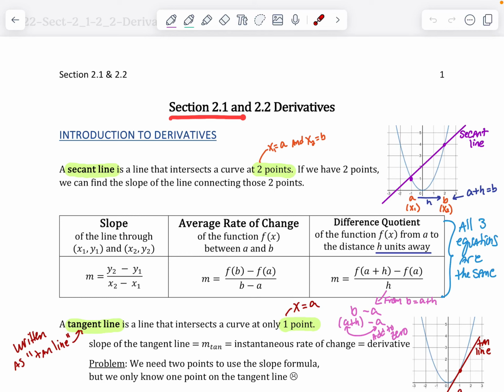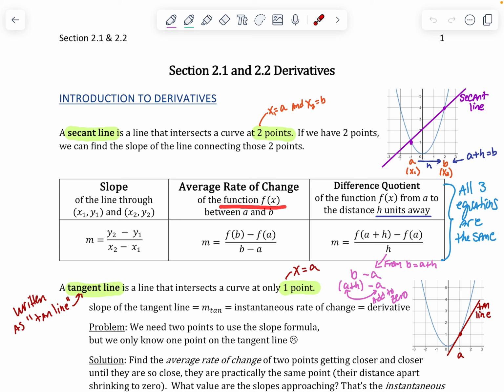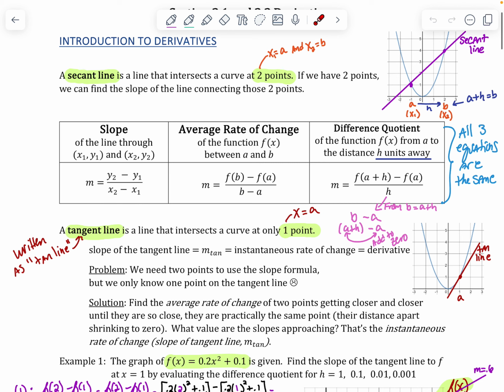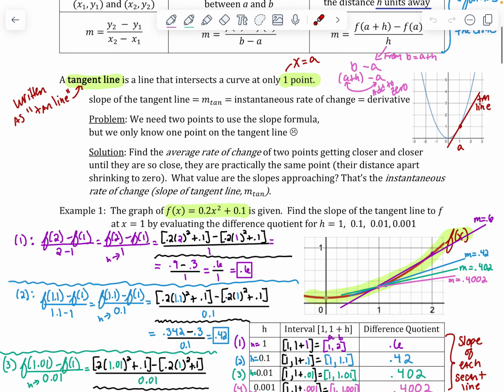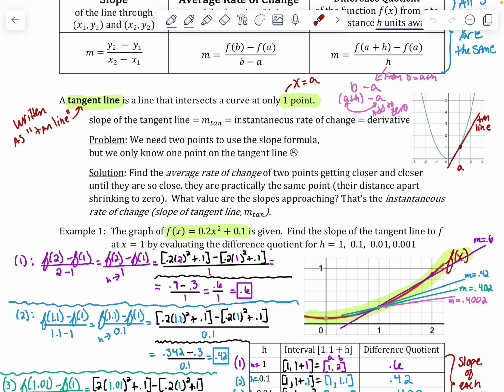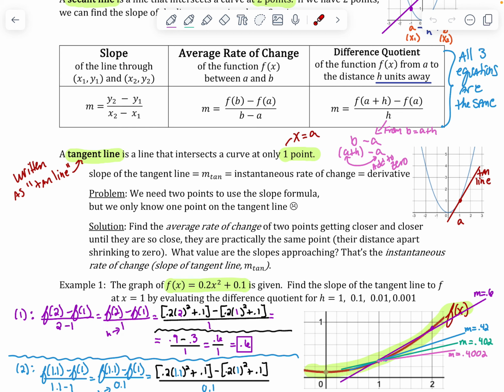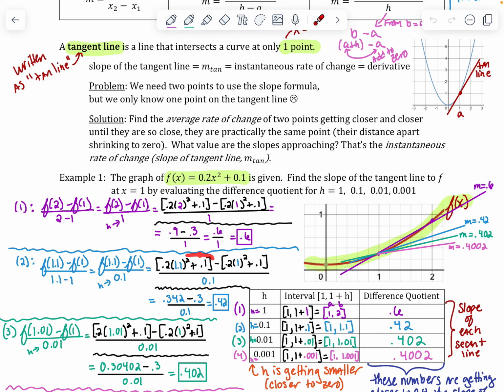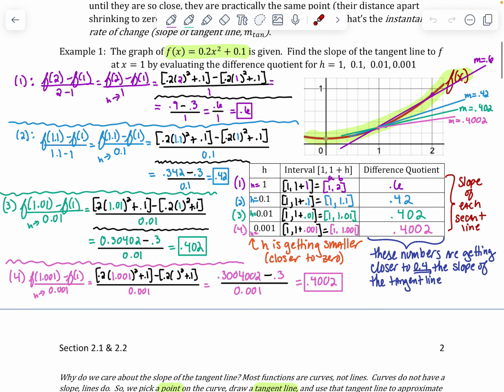2.1 and 2.2-Derivatives-p1